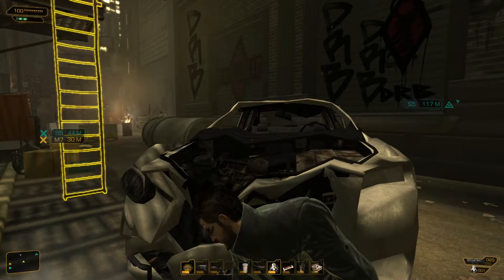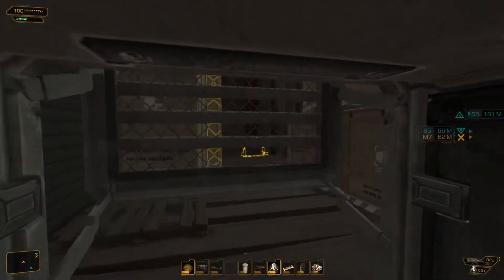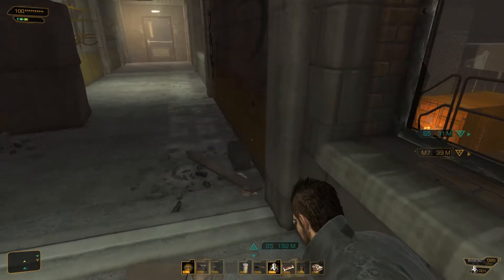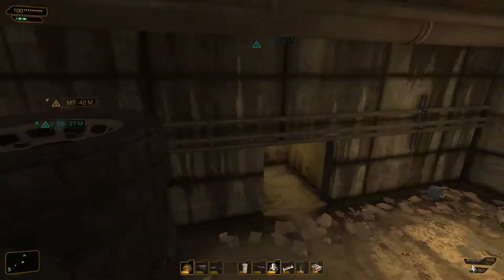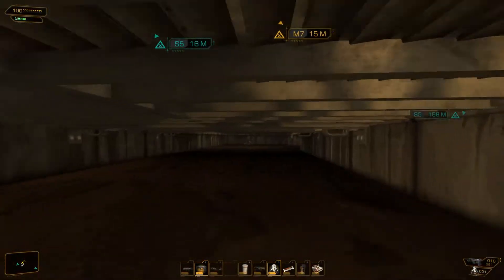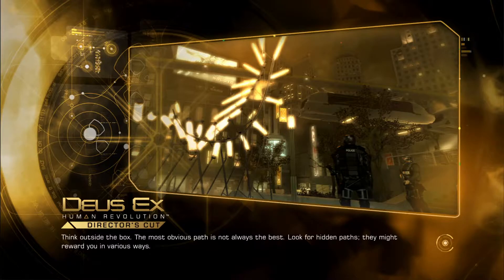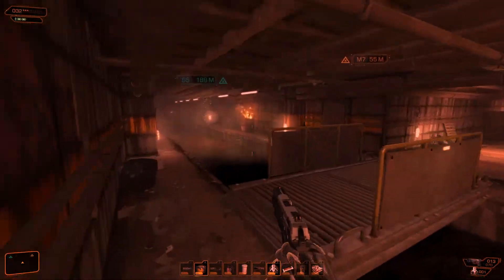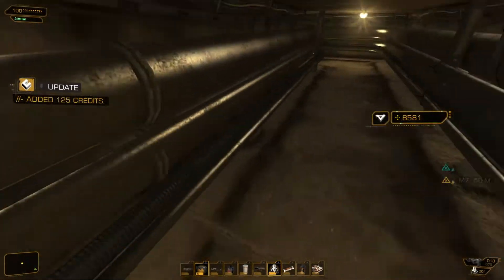Let's Play Deus Ex: Human Revolution [BLIND] - E13 - Derelict Row (PC)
Join me as I venture into the cyberpunk world of Deus Ex: Human Revolution (Directors Cut).

Deus Ex: Human Revolution is a cyberpunk-themed action role-playing video game developed by Eidos Montreal and published by Square Enix, which also produced the game's CGI sequences. Released in August 2011, it is the third game in the Deus Ex series, and a prequel to the original game released in 2000.[12] The Mac OS X version of the game, an "Ultimate Edition" which also contains The Missing Link downloadable content, is published by Feral Interactive and was released on April 26, 2012.[3]

The game is set in 2027, 25 years before the first game in the series, at a time when multinational corporations have grown in power beyond the control of national governments. The game follows Adam Jensen, the newly hired security director at Sarif Industries, a growing biotechnology firm. After terrorists brutally attack Sarif's Detroit-based headquarters, the mortally wounded Jensen is forced to undergo radical life-saving surgeries that replace large areas of his body with advanced prostheses. Returning to work, he becomes embroiled in the global politics of the human enhancement movement in the search for those responsible for the attack. A central theme to the game is the rise of corporations in globalization, espionage, human survival, poverty, and the ethics of advancing humans with artificial replacements for body parts.

Human Revolution received critical acclaim upon its release, with many reviewers praising the open-ended nature of the game and the weight of social interaction on the outcome of events. Deus Ex: Human Revolution is a cyberpunk-themed action role-playing video game developed by Eidos Montreal and published by Square Enix, which also produced the game's CGI sequences. Released in August 2011, it is the third game in the Deus Ex series, and a prequel to the original game released in 2000.[12] The Mac OS X version of the game, an "Ultimate Edition" which also contains The Missing Link downloadable content, is published by Feral Interactive and was released on April 26, 2012.[3]

Human Revolution received critical acclaim upon its release, with many reviewers praising the open-ended nature of the game and the weight of social interaction on the outcome of events.